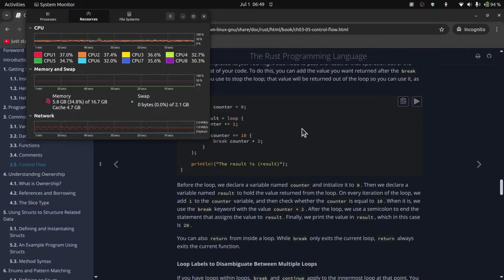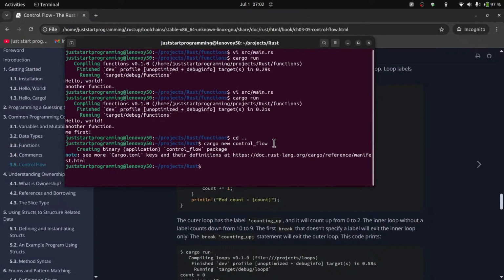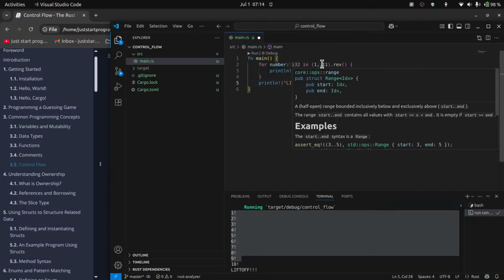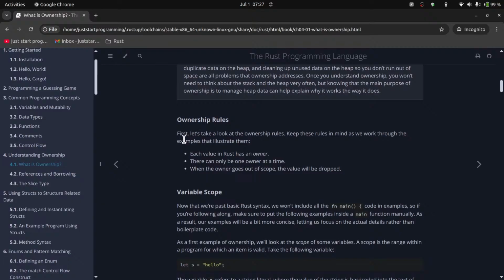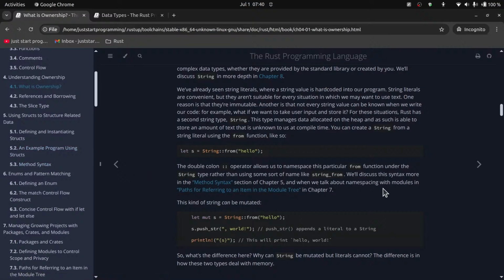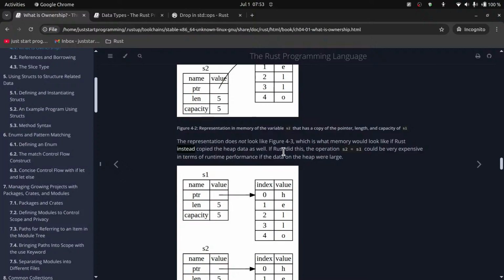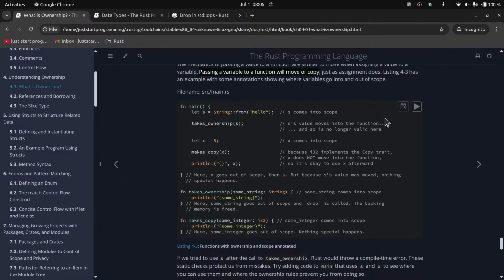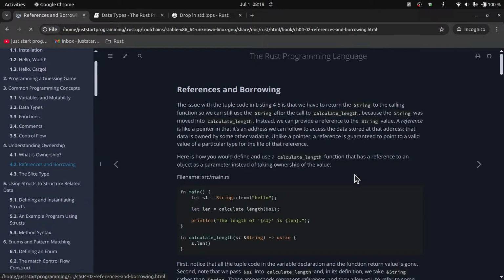Learning Rust Programming Language - day3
I'm new to Rust and it's time to learn a new programming language! Today, let's understand ownership in Rust